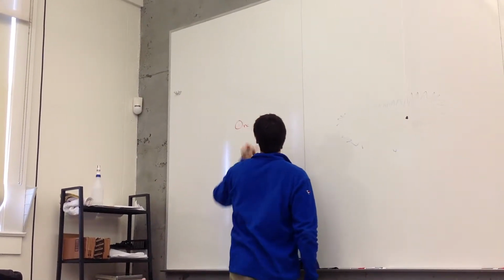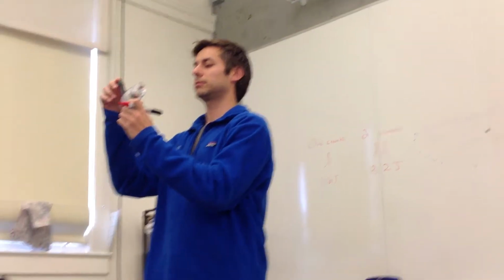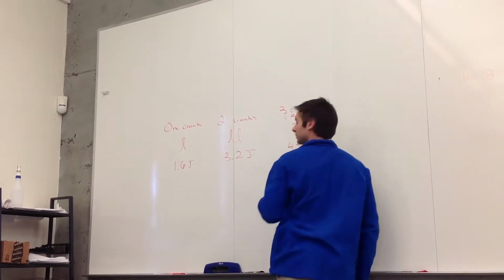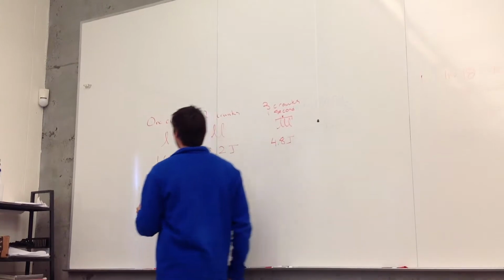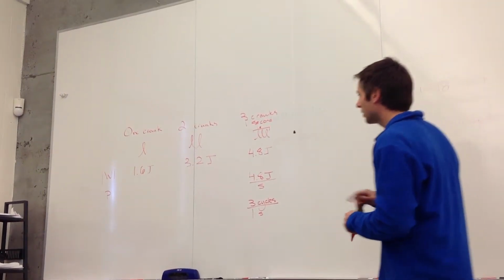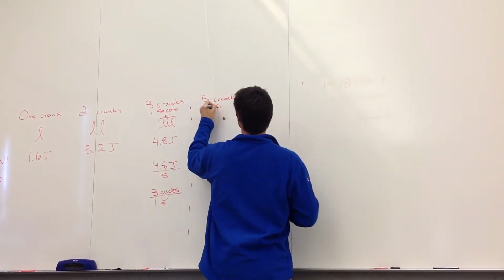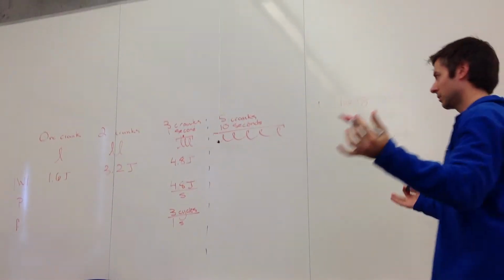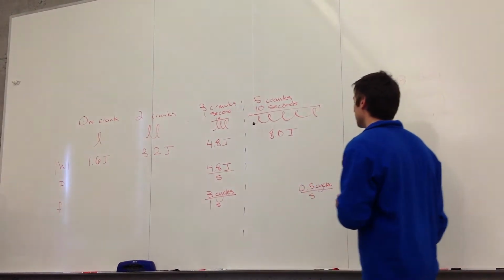work power and frequency - conceptually